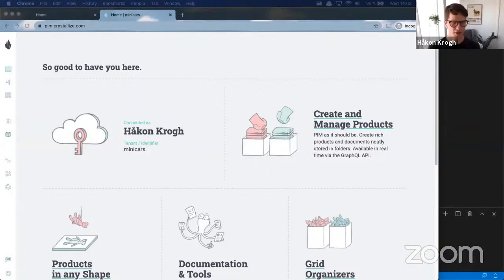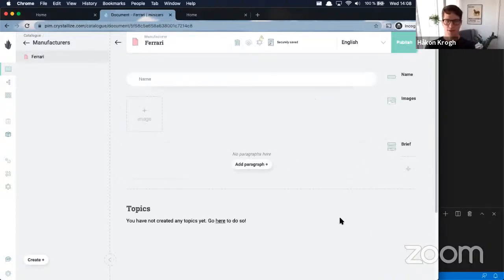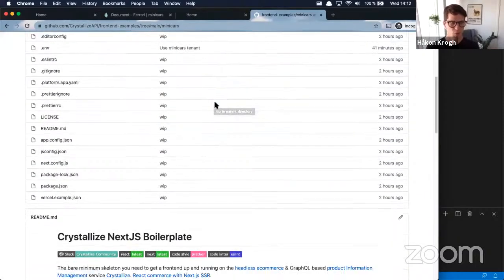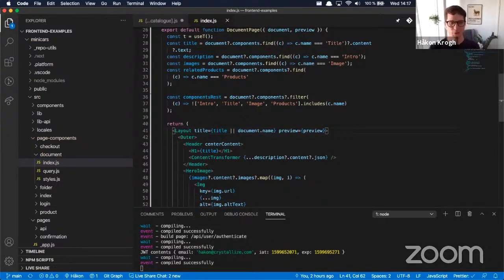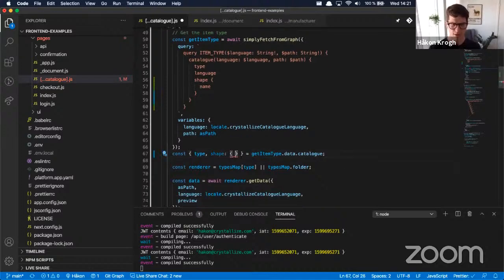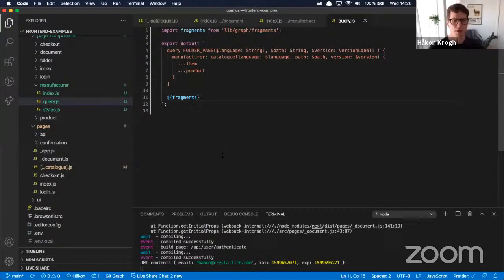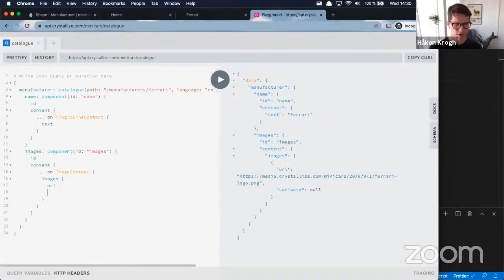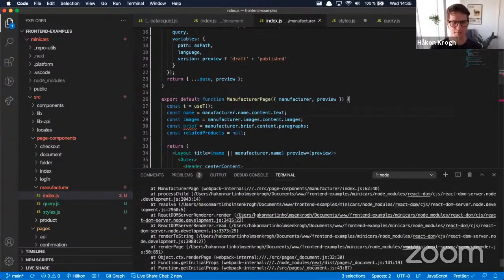Building & Launching a custom webshop Live using Headless eCommerce with NextJS & Crystallize Part 2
Continuing our previous event, we will be modifying the already set up Next.js by customising our product shapes, UI and redeploying that using Vercel. More specifically we will:

- Create a new shape (explain shapes) Manufacturer
- Add a relation component to products
- Add custom render for manufacture view
- Add custom styling for frontpage grid